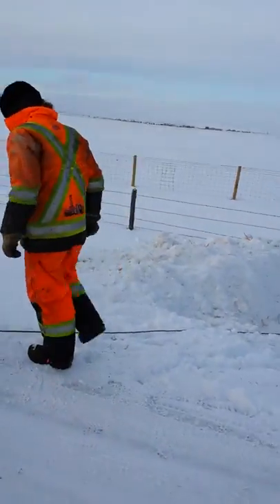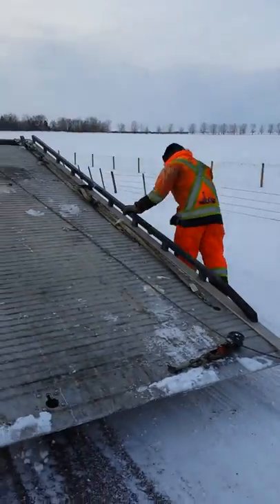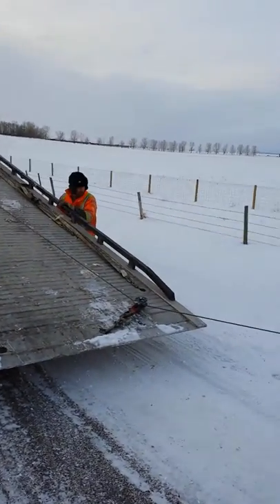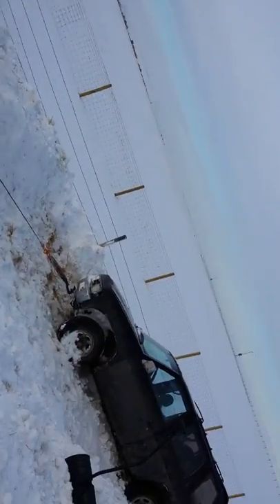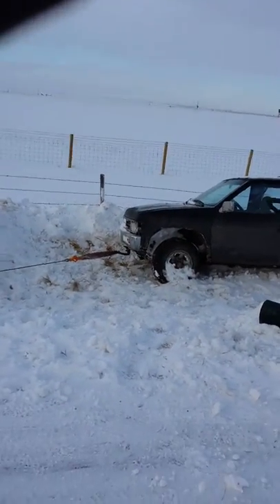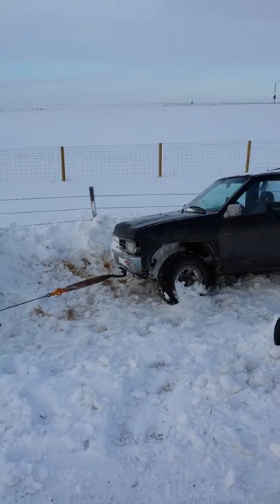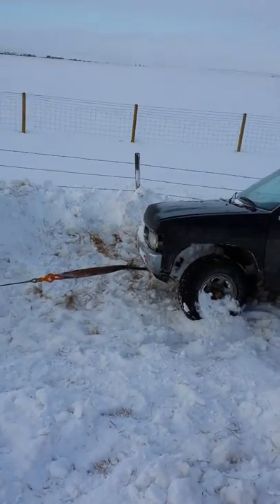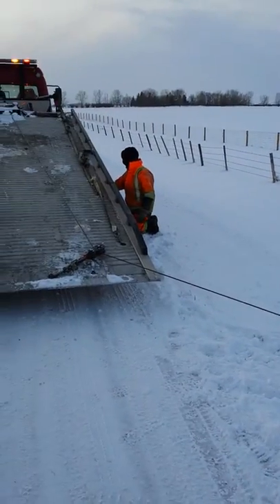Springbank Ditched Car United Towing CrazyLarry Part 3 of 3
ALLEN of United Towing Recovery Specialist shows how its done with a ditched vehicle on a county road
~ DURING COLD COLD CONDITIONS !!!